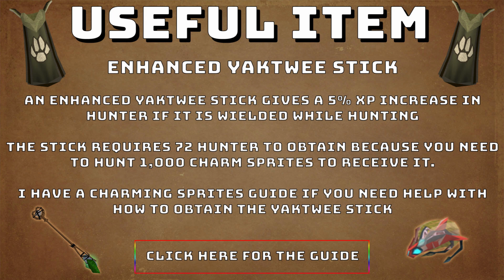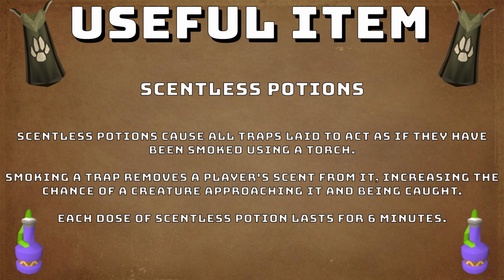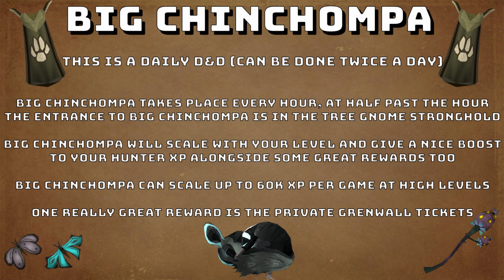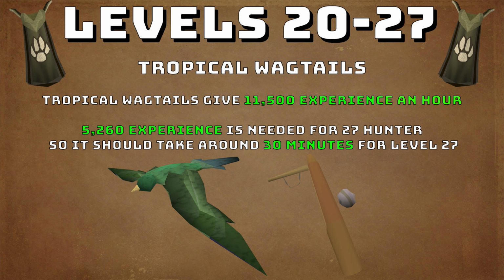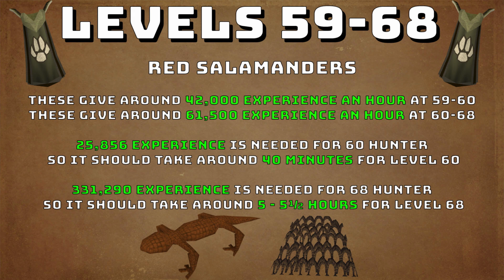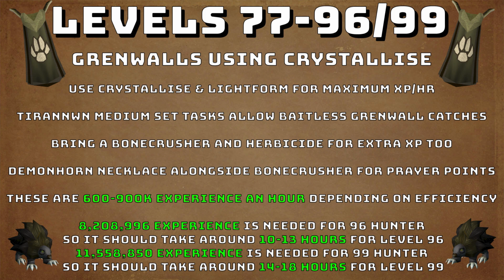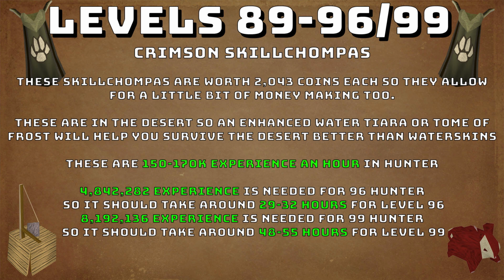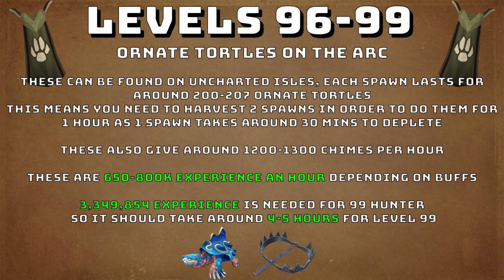1-99 Hunter Guide! [Runescape 3] Up to 800k+ xp/hr!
This is my 1-99 hunter guide, in this guide i speak about all the useful items and ways to train up hunter, including super efficient high end ways and some more out of the ordinary ways to train.

00:55 - enhanced yaktwee stick
01:51 - hunter outfit
03:06 - summoning familiars
04:08 - scentless potions
04:37 - combined catalyst fragment
05:46 - tracker aura
06:49 - divine locations
07:39 - big chinchompa
08:24 - private grenwall tickets
09:32 - levels 1-9 quiz
10:04 - levels 9-20 ogleroots
11:08 - levels 20-27 tropical wagtails
11:49 - levels 27-29 cobalt skillchompas
12:31 - levels 29-46 swamp lizards
13:31 - levels 46-59 vitidian skillchompas
14:09 - levels 59-68 red salamanders
15:09 - levels 68-77 azure skillchompas
16:04 - seren spells & prayers
16:58 - levels 77-96/99 crystallise grenwalls
18:39 - levels 80-88 dragconic jadinkos
19:44 - levels 88-96/99 charming moths
21:12 - levels 89-96/99 crimson skillchompas
22:00 - levels 90-96 tortles on the arc
23:03 - levels 96-99 ornate tortles on the arc